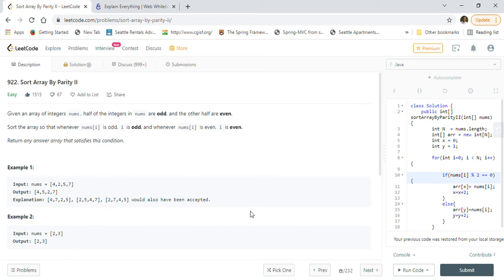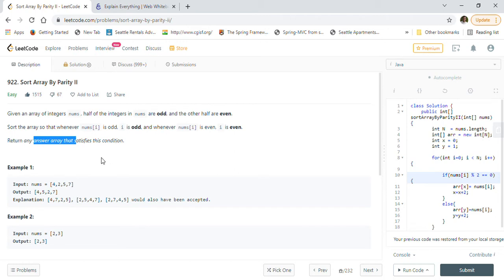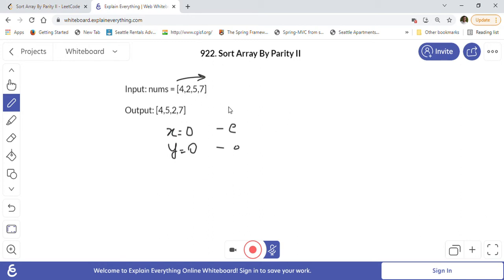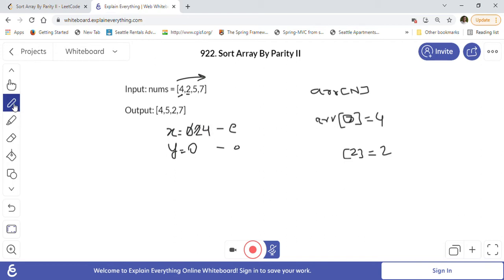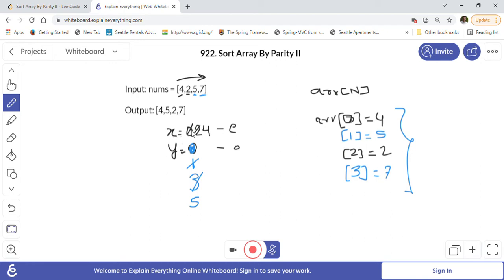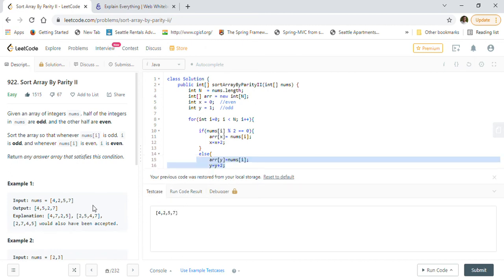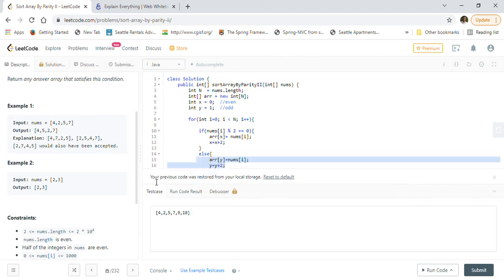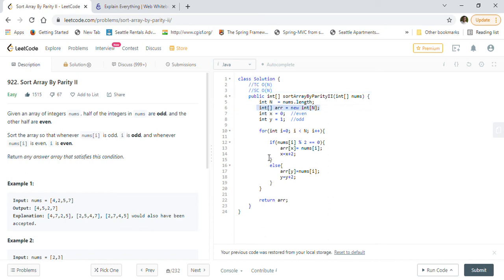LeetCode 922 Sort Array By Parity II - Important Interview Question Solved Using 2 Pointers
This motivates me to do more of such good quality videos.

LeetCode 922  Sort Array By Parity II   - Important Interview Question Solved Using 2 Pointers Approach.

Problem Description:
Given an array of integers nums, half of the integers in nums are odd, and the other half are even.

Sort the array so that whenever nums[i] is odd, i is odd, and whenever nums[i] is even, i is even.

Return any answer array that satisfies this condition.